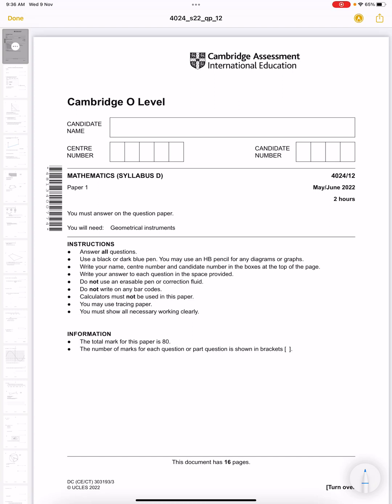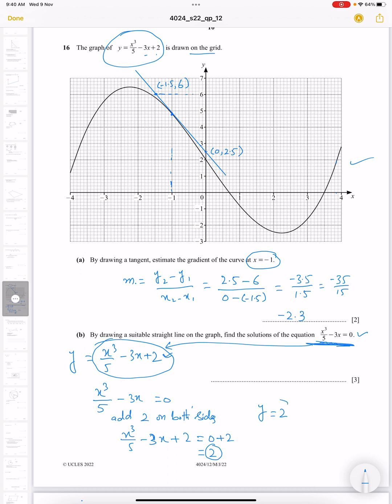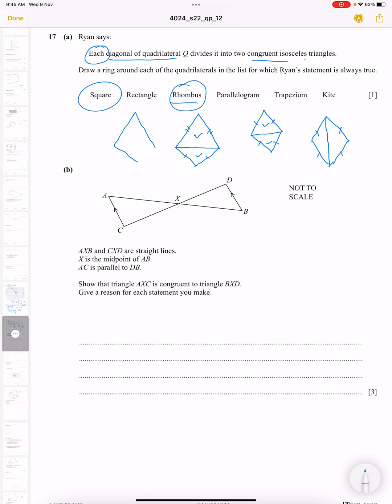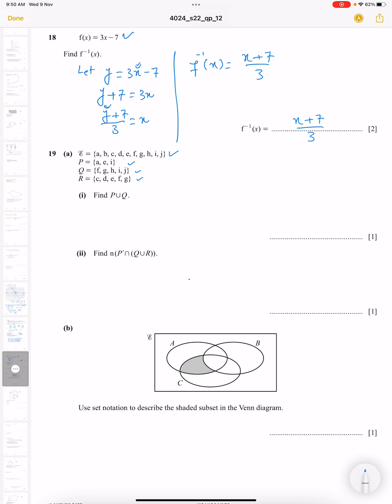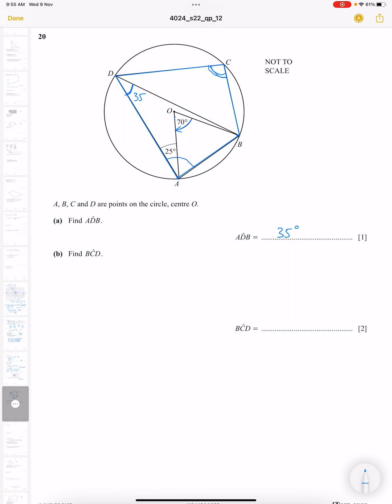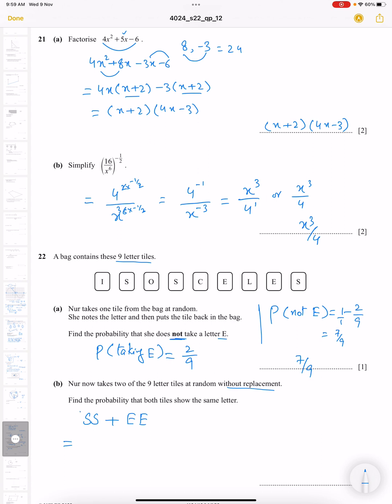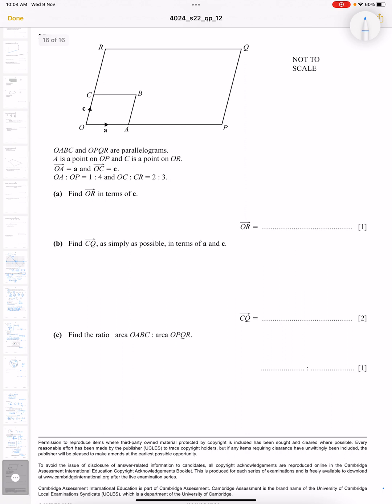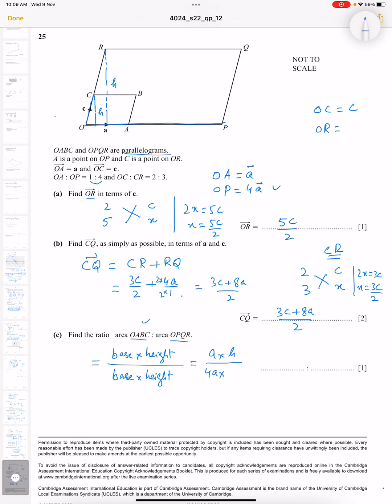O level Mathematics 4024 m/j 22 p12 solved paper part 2/2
May June 2022 completely solved paper with detailed discussion on each topic is included. If you are preparing to appear in upcoming exam for either GCE O level math or IGCSE 0580 this video is for you. Apart from discussion of paper, the techniques of solving questions and how to attempt answer according to marks scheme is also included.